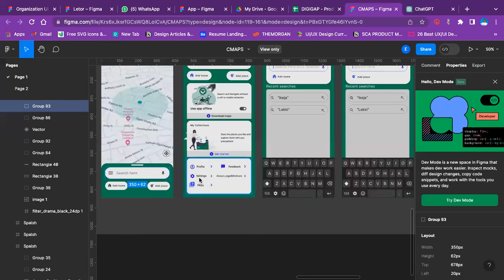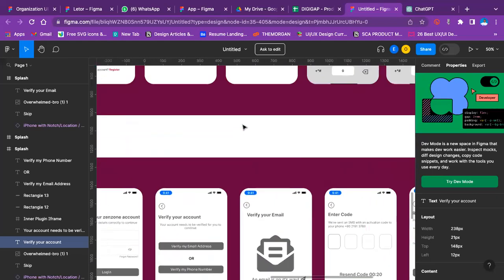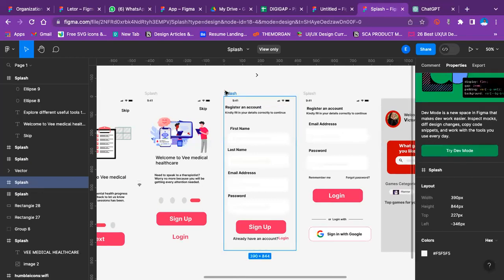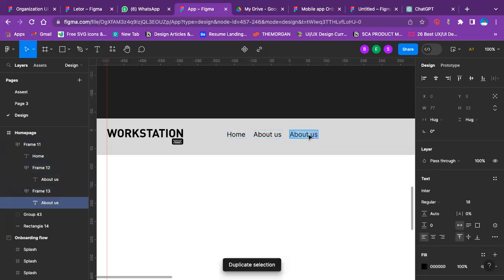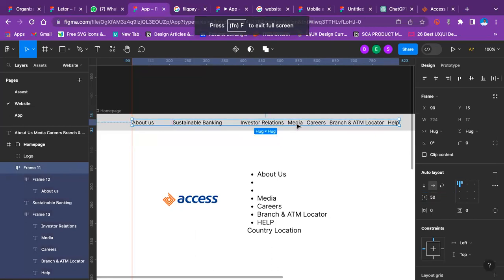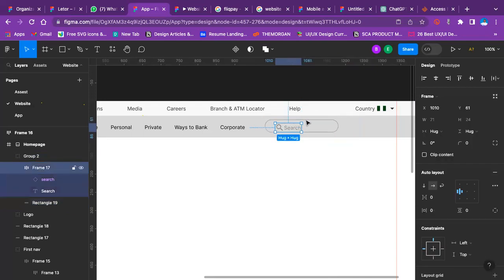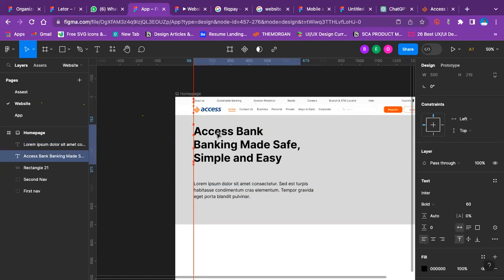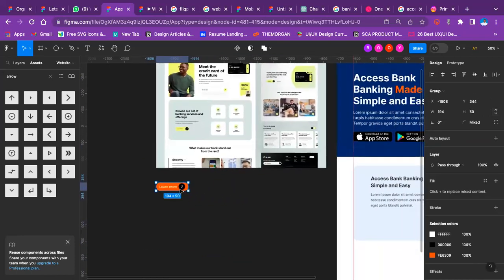DIGIGAP Product Design Class 7